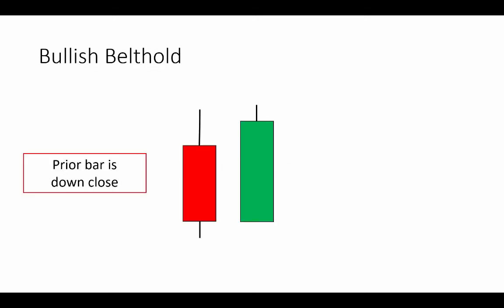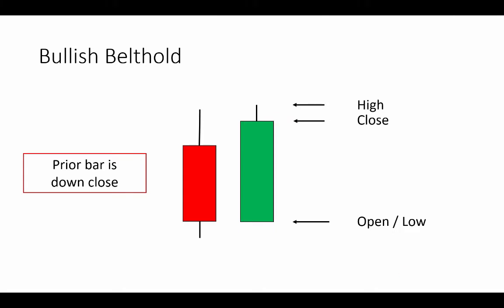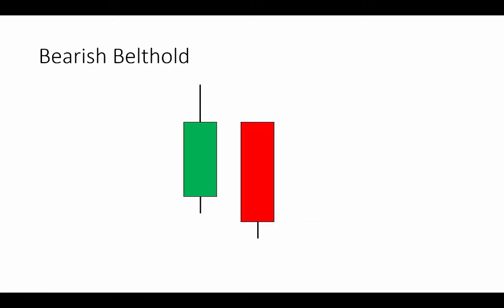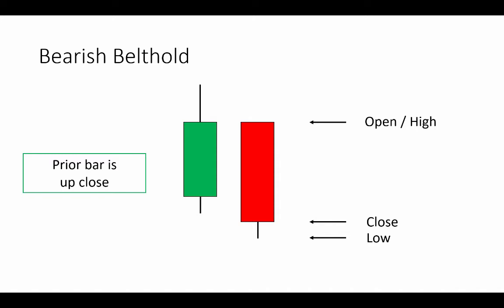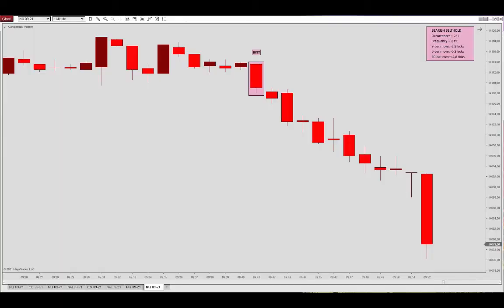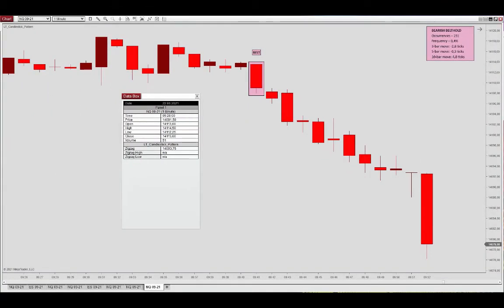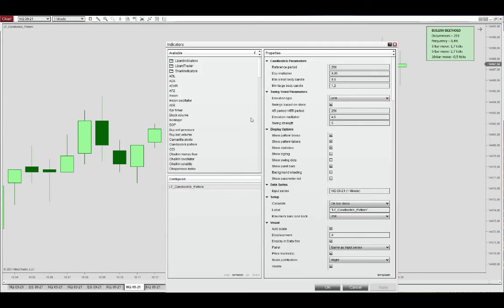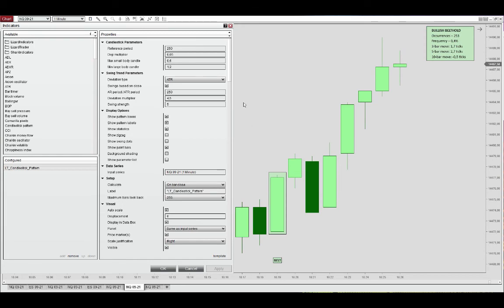Bullish Belthold Pattern / Bearish Belthold Candlestick Pattern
00:00 Belthold Pattern Intro
00:21 Bullish Belthold definition
01:21 Bearish Belthold definition
01:50 The 1-tick rule
03:50 Indicator settings

In this video we explain the bullish Belt Hold and the bearish Belt Hold candlestick patterns.

The Bullish Belthold pattern will usually plot during a downtrend with a large candle opening at its low, rallying to close near its high, leaving only a small wick at the top. It is required that the prior bar was a down-close, and the current bar does not have a lower shadow. The large body definition and the small upper wick requirement is user selectable.

The Bearish Belthold pattern on the other hand will plot during an up-trend with a large candle opening at its high, falling to close near its low, leaving only a small wick at the bottom of the bar. It is required that the prior bar was an up-close, and the current bar does not have an upper shadow. The large body definition and the small lower wick requirement is user selectable.

You may identify identify the patterns with the Candlestick Pattern indicator for NinjaTrader 8, available from our premium section